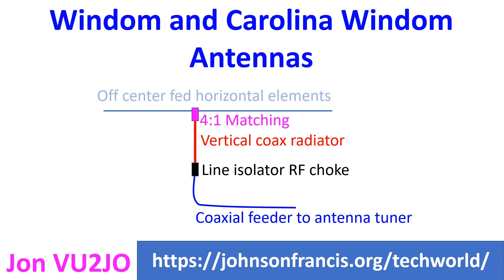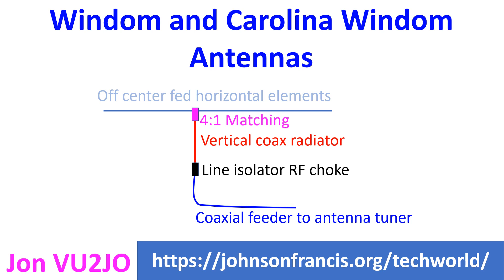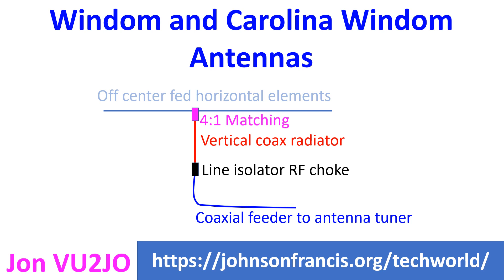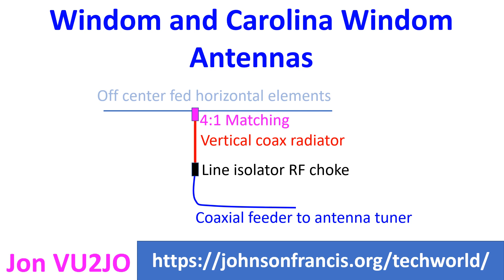Windom and Carolina Windom Antennas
Windom antennas are basically Off-Center-Fed Dipole (OCFD) unlike the half-wave dipole which is center fed. They are broad band antennas to some extent. The Carolina Windom on the other hand uses a line isolator RF choke to prevent this. The part of the feeder between the antenna and the RF choke which is hanging vertically above the ground radiates, making the Carolina Windom an omnidirectional antenna. As this radiation is at low angle, it is suitable for DX work.

As the Carolina Windom antenna is not center fed, unequal currents exist in the horizontal radiating sections, unlike in the standard half-wave dipole antenna. This is what makes the vertically hanging portion of the coaxial feedline radiate RF energy. Carolina Windom is thus an unbalanced antenna. M0UKD uses 10 feet of 50 Ohms cable as the vertical radiator for his Carolina Windom antenna which needs no tuner at 40m, 20m and 10m. He uses a 4:1 balun at the feed point of the OCFD.